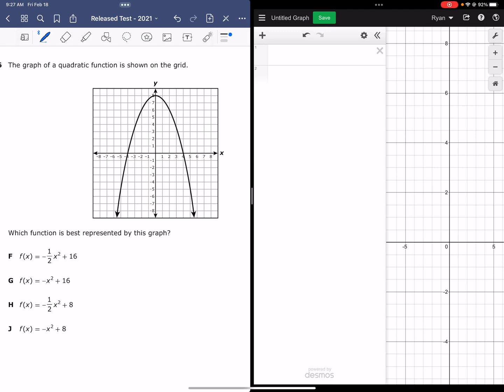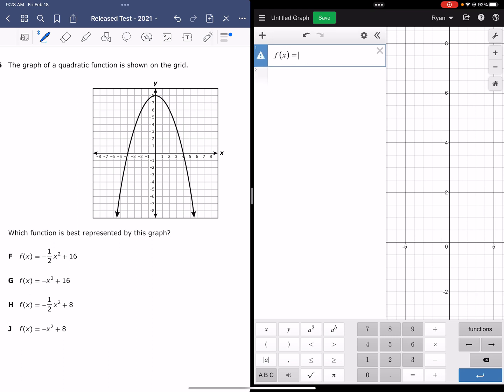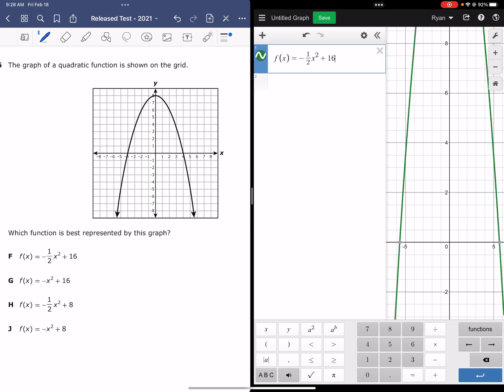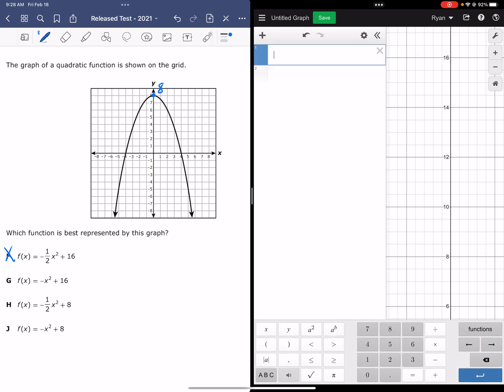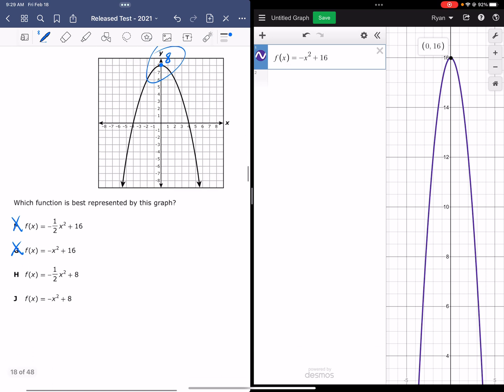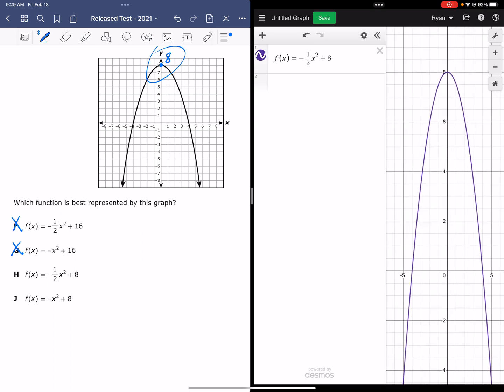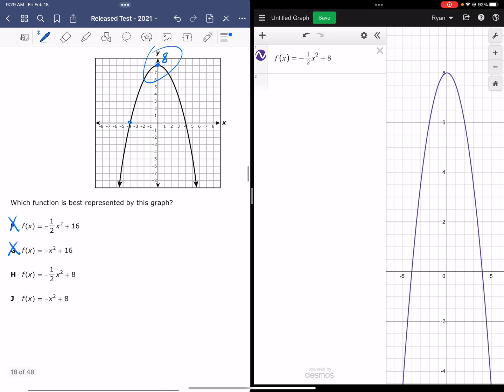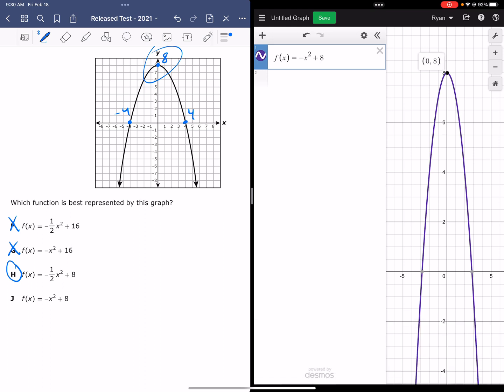2021 Q16 - A.6(C)